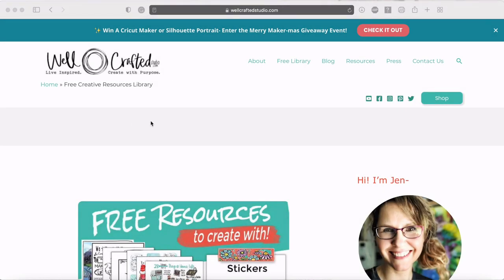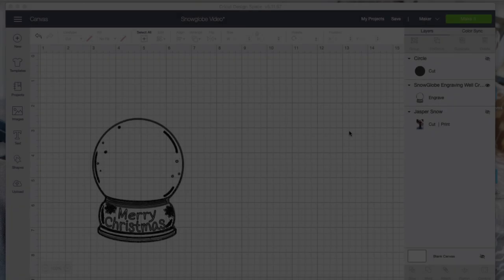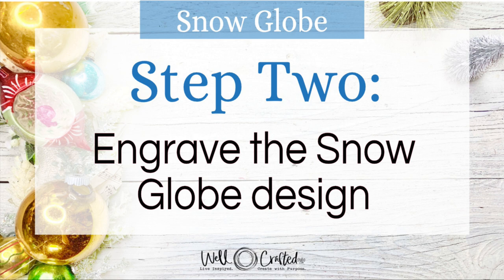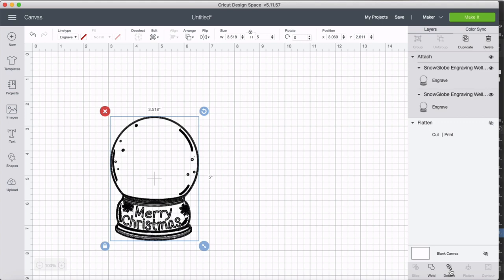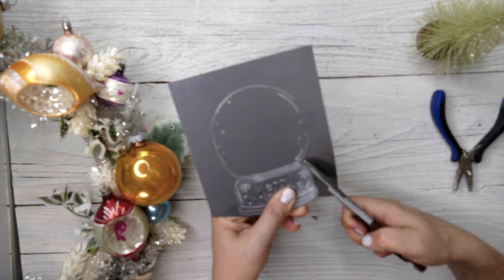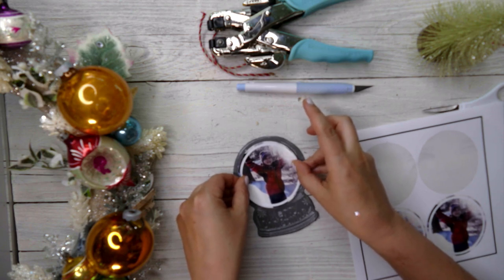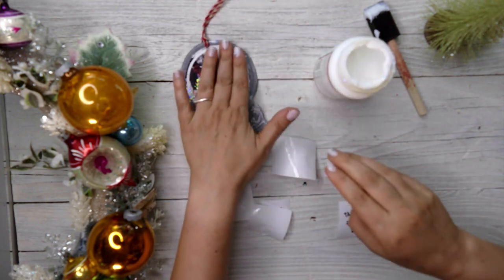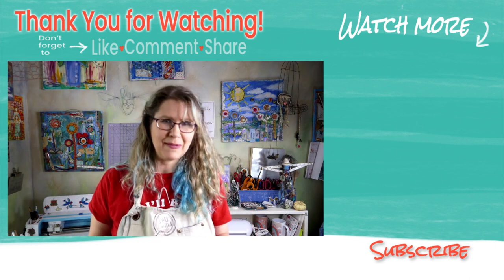How to Engrave Christmas Photo Ornaments with the Cricut Maker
Make Christmas Ornaments with your Cricut Maker- this tutorial shows you how to engrave a design on aluminum flashing, take any photo and make it round (and add details) in Cricut Design Space to make it look professionally designed, punch a hole to hang it, AND cut the metal into the snowglobe shape. You won't believe how easy it is to make your own custom engraved photo ornaments with the Cricut Maker Engraving Tool.

This video is Part 2 of making engraved ornaments with your Cricut Maker. To see Part 1 go to this

To get the free engraving design go to the Well Crafted Studio Free Creative Resource Library and look under Engraving Designs.